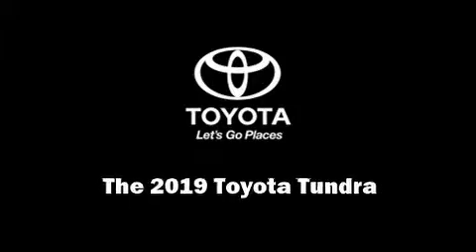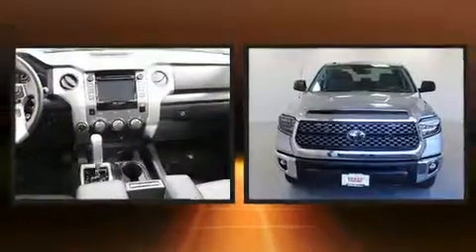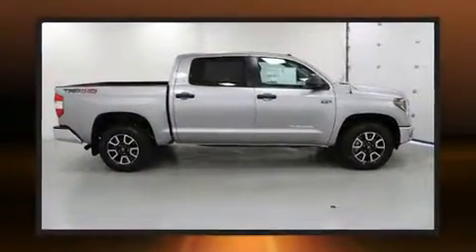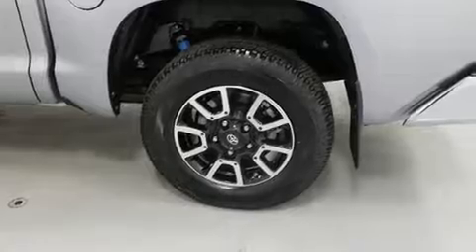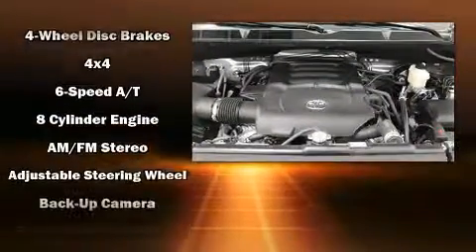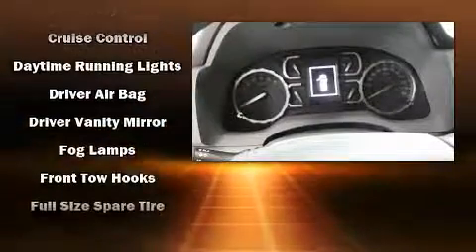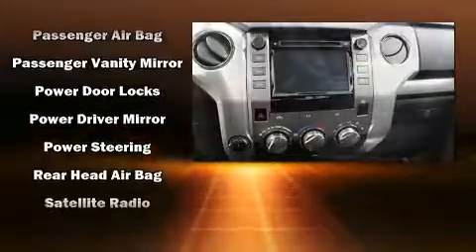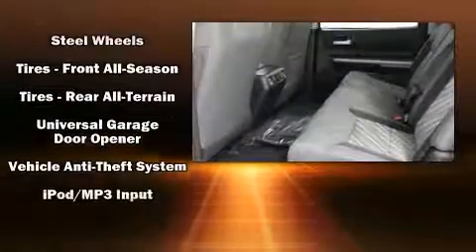2019 Toyota Tundra SR5 5.7L V8 in Springfield, OR 97477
Introducing the 2019 Toyota Tundra. It features four-wheel drive capabilities, a durable automatic transmission, and a powerful 8 cylinder engine. It's equipped with tons of terrific amenities, but it won't break your budget. Such as cruise control, front and rear reading lights, 1-touch window functionality, a built-in garage door transmitter, front fog lights, heated door mirrors, lane departure warning, and remote keyless entry. Toyota also prioritized safety and security by including: dual front impact airbags with occupant sensing airbag, front side impact airbags, traction control, brake assist, ignition disabling, and 4 wheel disc brakes with ABS. With electronic stability control supplementing mechanical systems, you'll maintain precise command of the roadway. Our aim is to provide our customers with the best prices and service at all times. Please don't hesitate to give us a call.